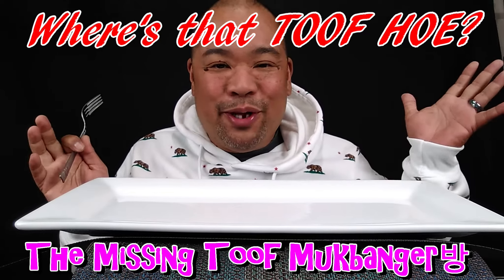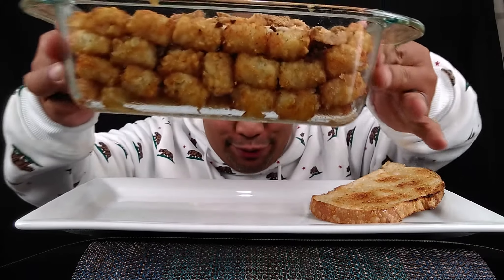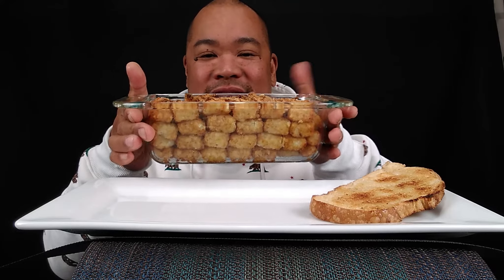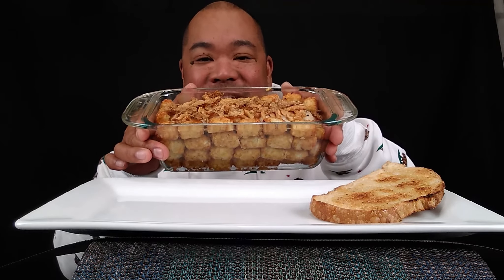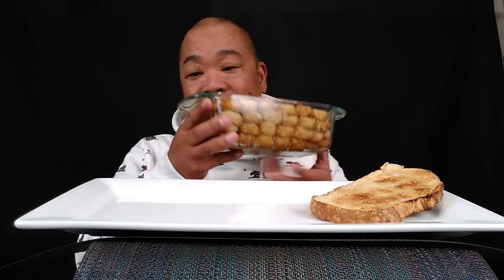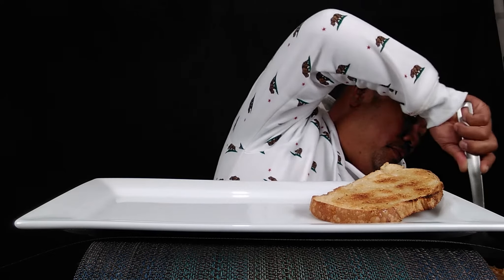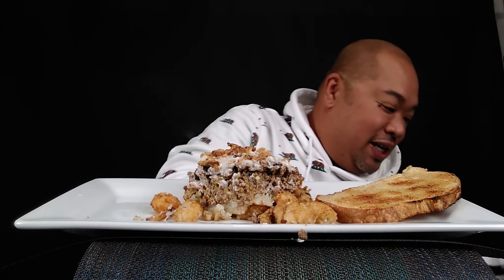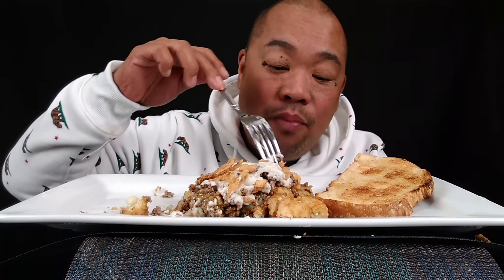Tater Tot Casserole | HoeMade Series | The Missing Toof Mukbanger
Hey Fam!  We continue with our mukbang and eating show journey with this easy to make Tater Tot Casserole Dish!  One of the easiest things to put in a pyrex glass pan, set it and forget it!  All you need is browned ground beef, cheddar cheese, tater tots and cream of mushroom.

Hope y'all enjoy the 2nd vid in the studio with a different angle!